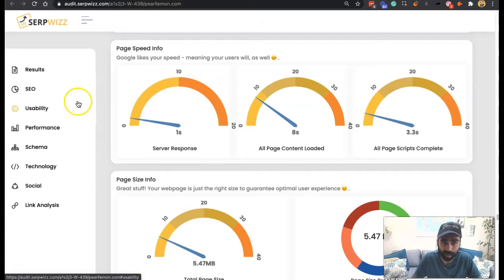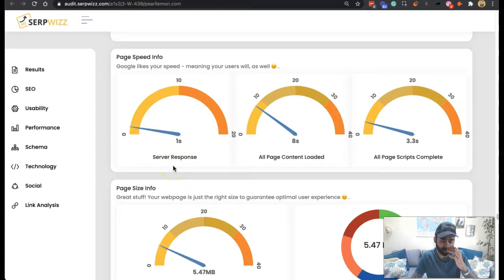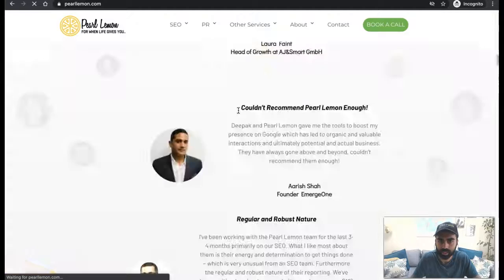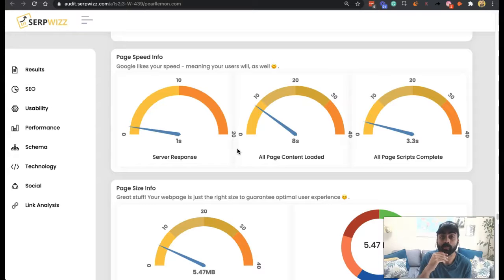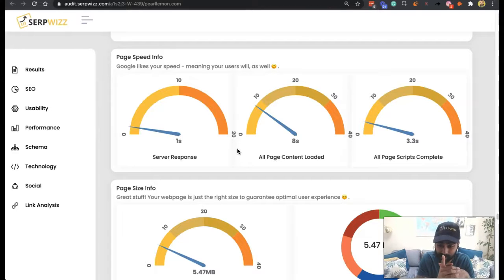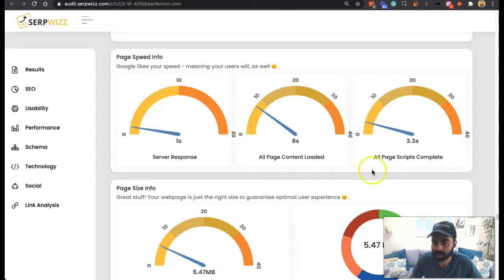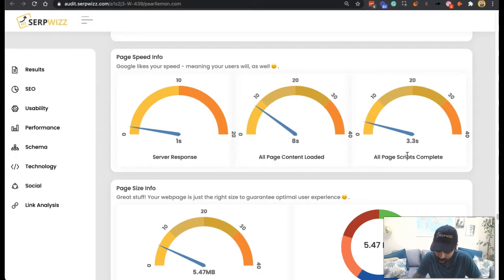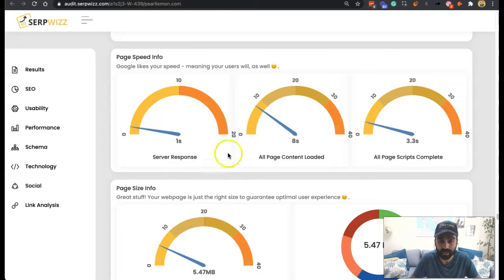Page Speed Information | SERPWizz Reports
Hey Guys! Deepak Shukla here Cofounder of SERPWizz. I will be talking about SERPWizz SEO reports specifically about page speed information. SERPWizz is the perfect SEO Toolkit that includes tools to take your SEO to the next level on and off-site. Use our free SEO on-page audit tool to generate free SEO reports & audits or white-label SEO reports.